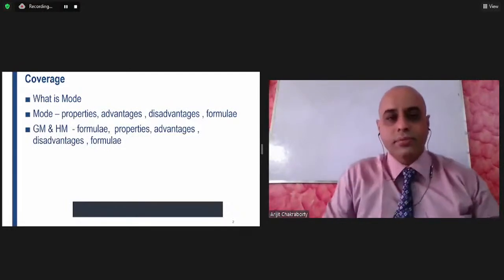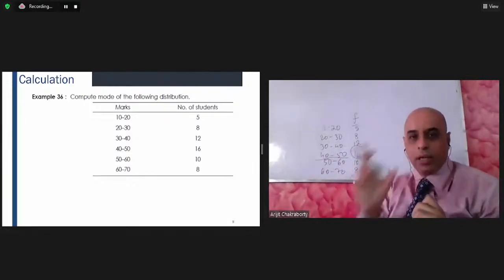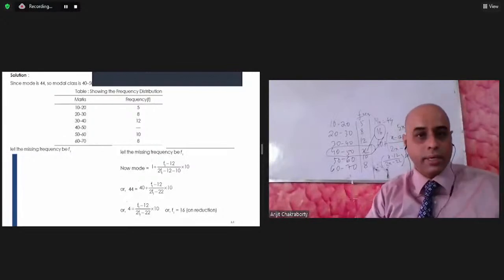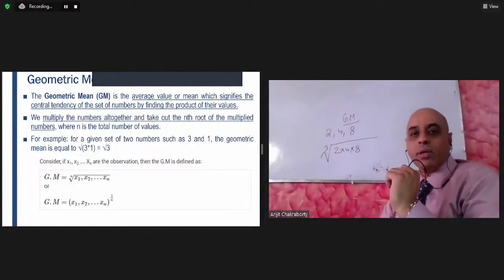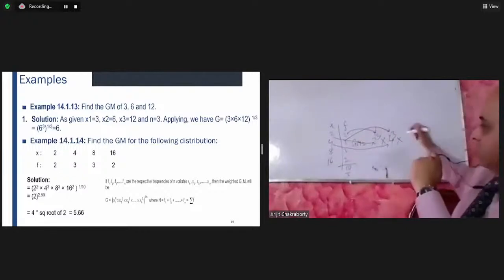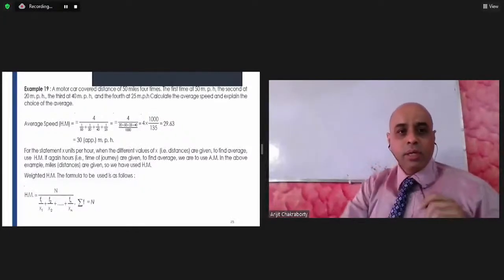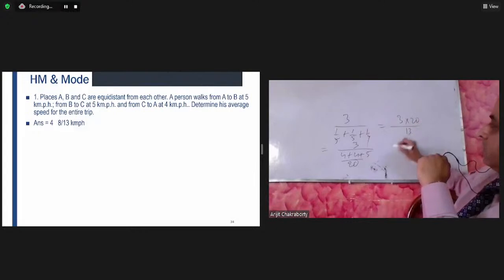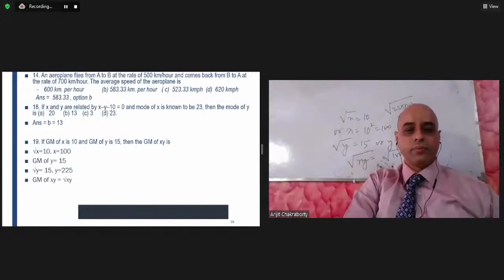Foundation Paper 3: BM & LRS | Topic: Ch-14:Unit -I: Measures of Centra...| Session 2 | 18 Feb, 2022